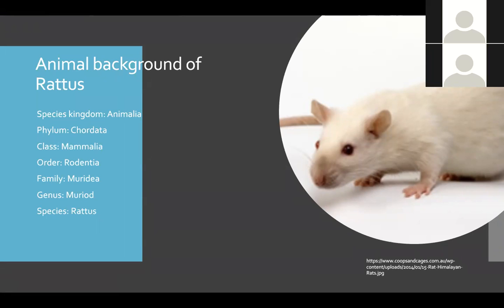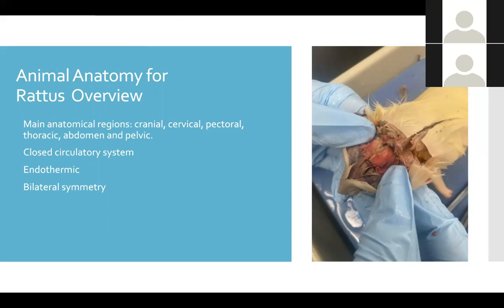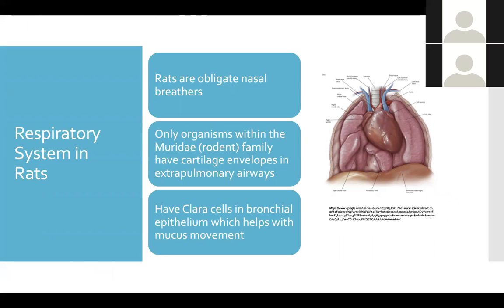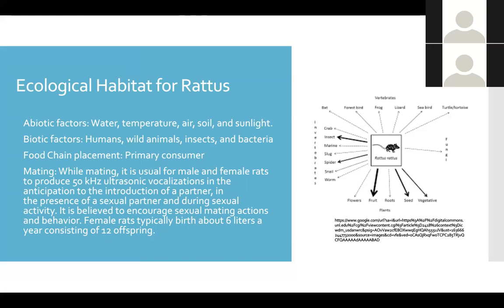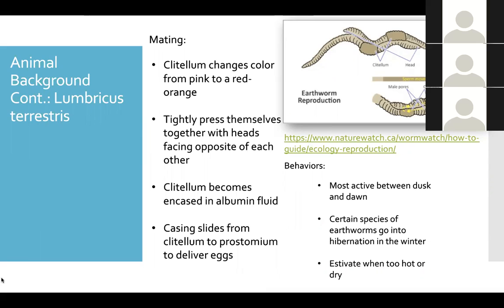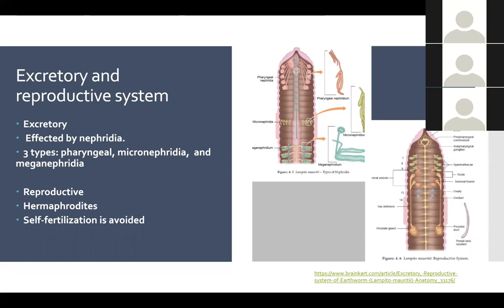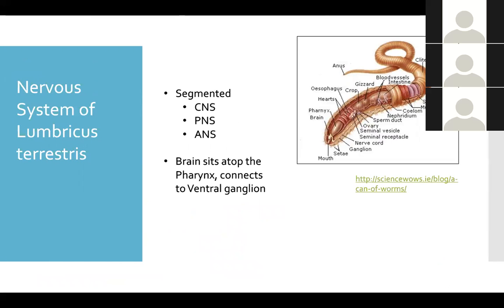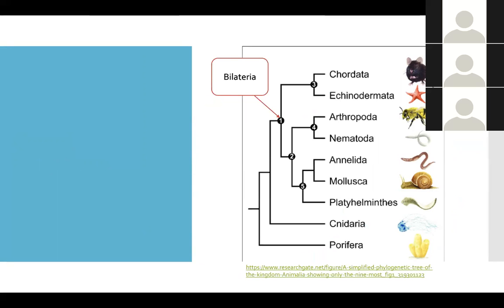Comparative Anatomy Project